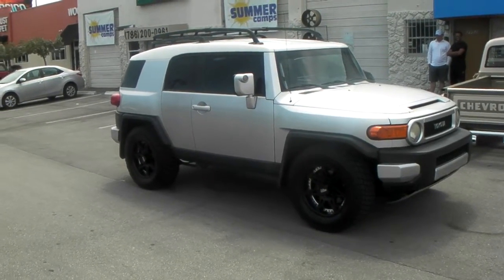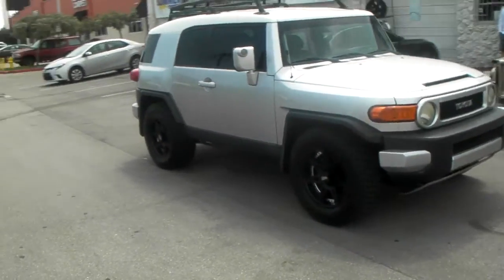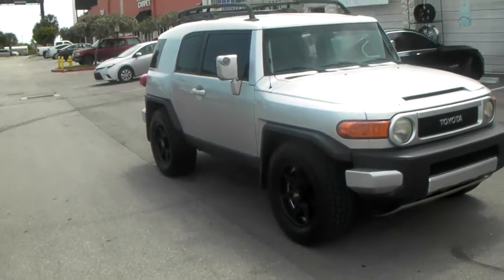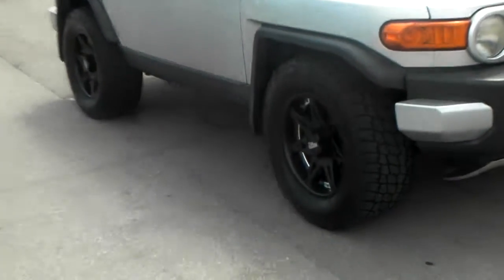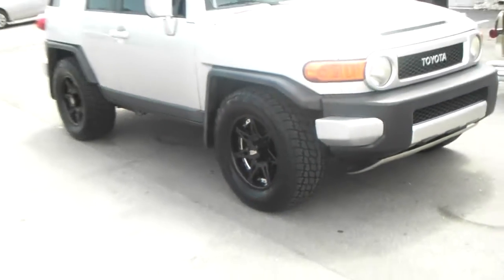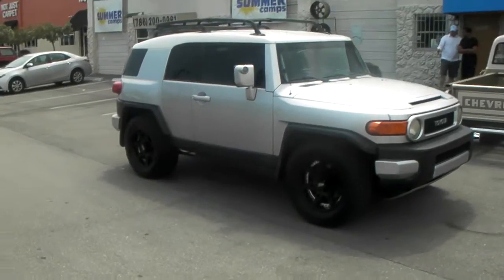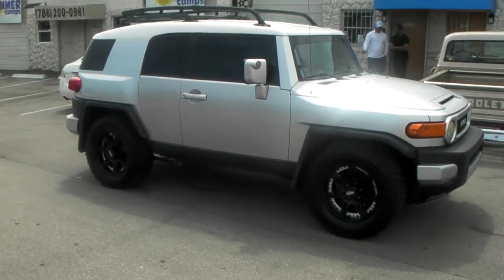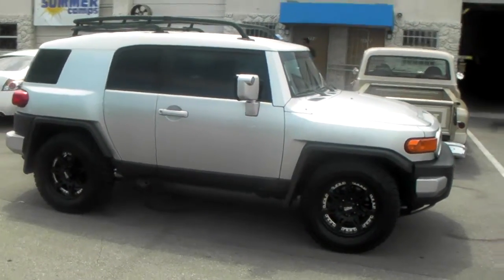877-544-8473 18 Inch Moto Metal MO961 Black Wheels Toyota FJ Cruiser Rims Free Shipping Call us!